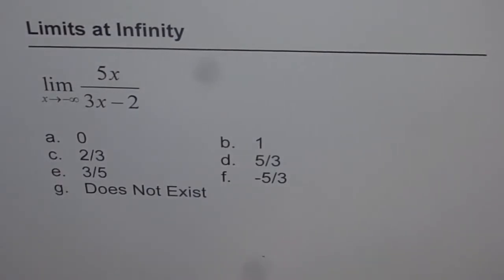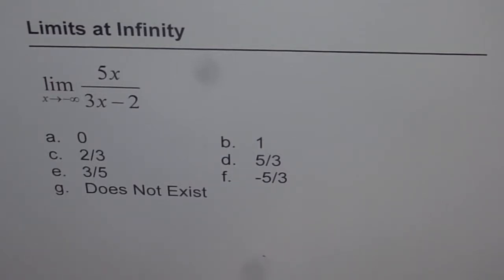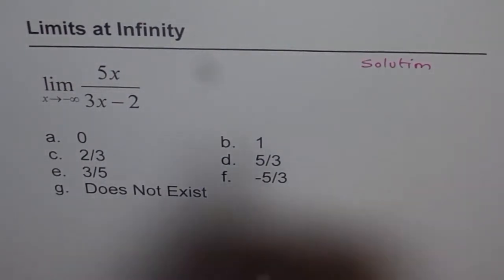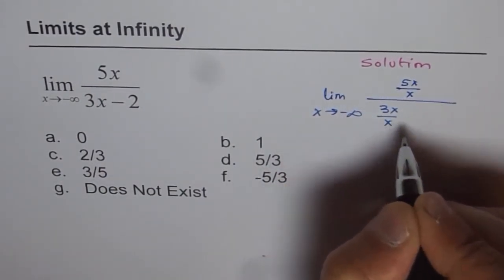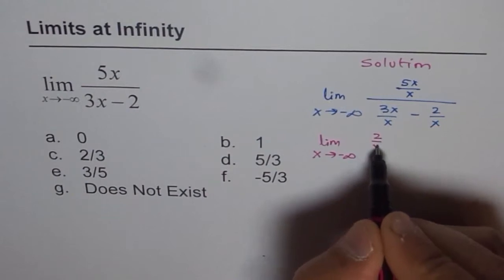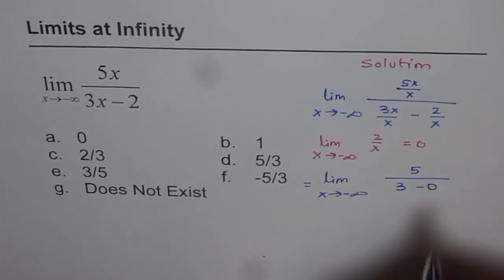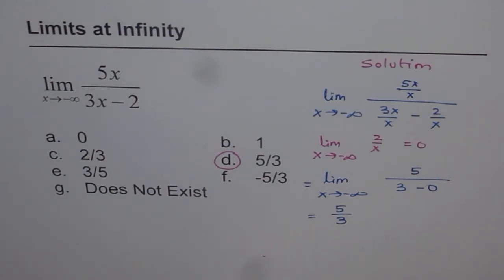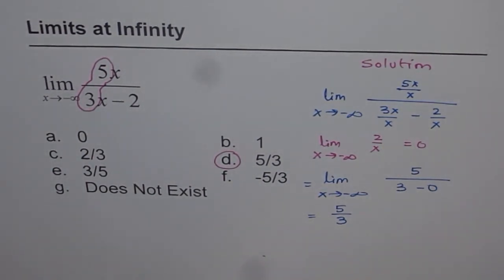Limits of Rational Function as Ratio of Coefficients